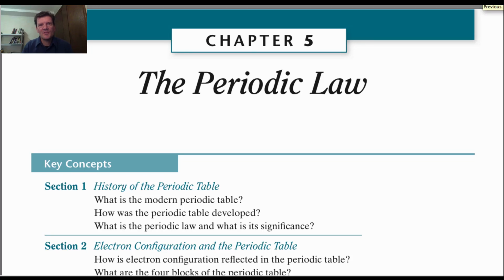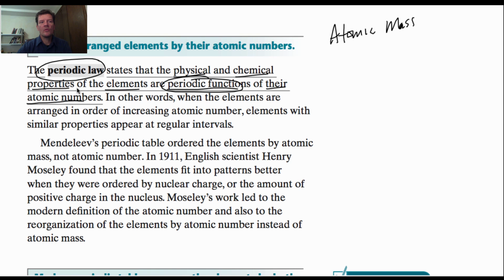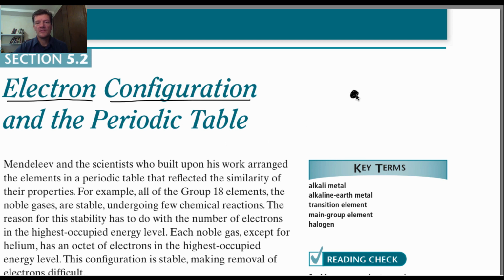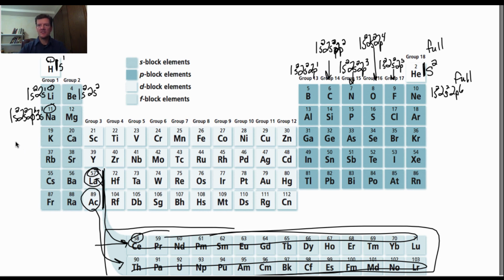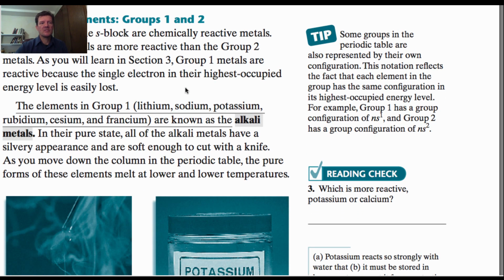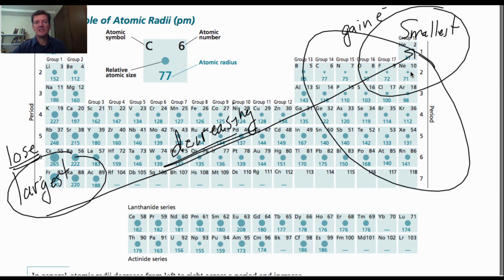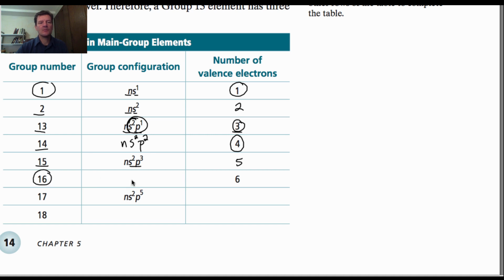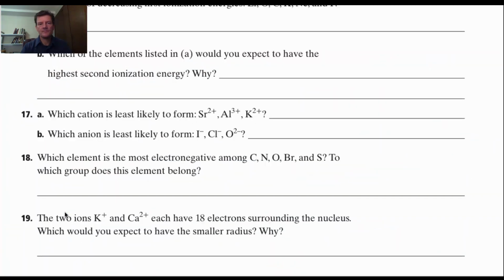Ch 5 MC Interactive Reader